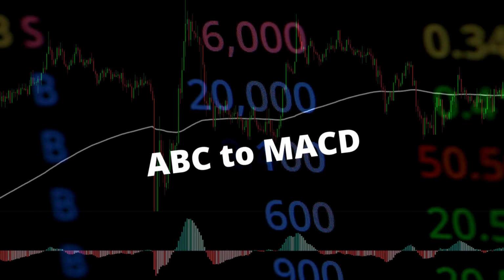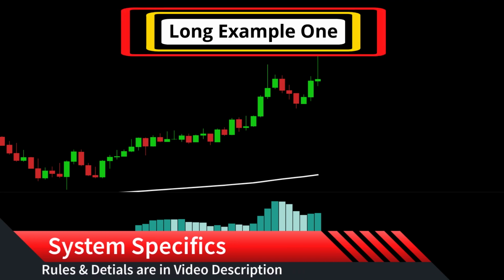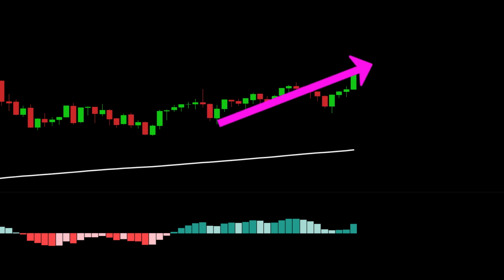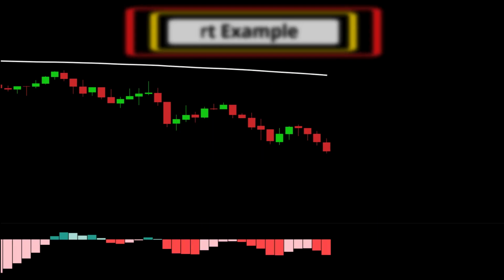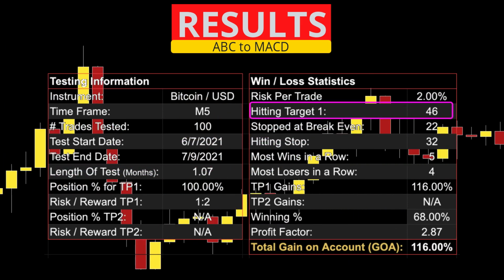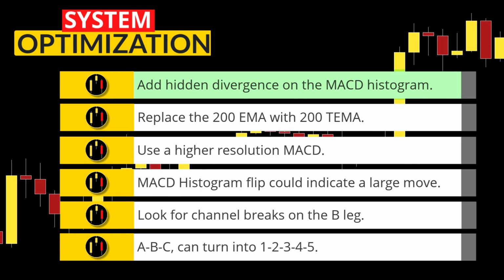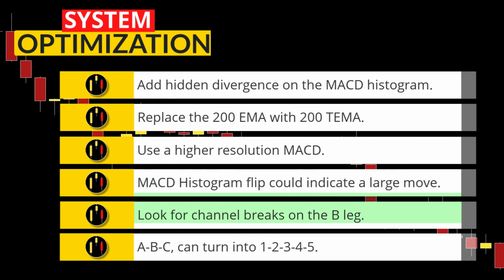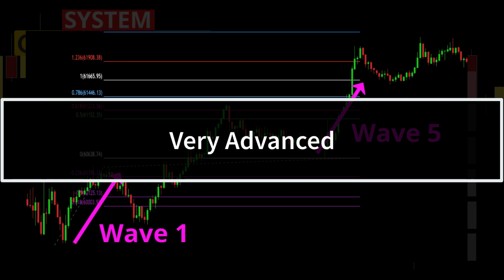Review: GAME CHANGING Scalping Strategy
I go over a somewhat subjective but very profitable trading system that utilizes 2 indicators and price action.  In addition, I give 6 optimization tips that can make this system more versatile.
The system I developed is from the concepts shown in a video from the Secret Mindset channel.

⏱️ Timestamps ​​⏱️
00:00 - Start
00:56 - Indicators
01:53 - Long Examples
03:35 - Short Examples
05:17 - Testing Results & Equity Curve
06:46 - Trader’s Landing Score
07:03 - Optimization

⚙️ System Specifics ⚙️
📛 System Name: ABC to MACD
🎹 Instrument: Bitcoin vs. US Dollar (BTC/USD)
⌛  Time Frame: 5-Minute (M5)

👀 TradingView Indicators
Name: Exponential Moving Average (EMA)
Inputs: Length - 200
Style: White
By: TradingView Built-In

Name: MACD (Moving Average Convergence/Divergence)
Inputs: Default
Style: Remove - MACD & Signal Lines
By: TradingView Built-In

☝️ Long Entry
1. Price is above the 200 EMA.
2. A and B Leg pattern form while the MACD histogram stays above the 0 line.
3. Enter when price moves above the top of the A leg. Do not wait for the candle to close.

👇 Short Entry
1. Price is below the 200 EMA.
2.  A and B leg pattern form while the MACD histogram stays below the 0 line.
3. Enter when price moves below the bottom of the A leg. Do not wait for the candle to close.

🔥 Risk to Reward: Proportional to the length of the A:B legs.

🛑 Where to place stop-loss:
For Longs: Below the B leg.
For Shorts: Above the B leg.
🚀 Where to take profits: 2:1, when 1:1 is hit move stop to break even.

Attribution
The Secret Mindset Video: